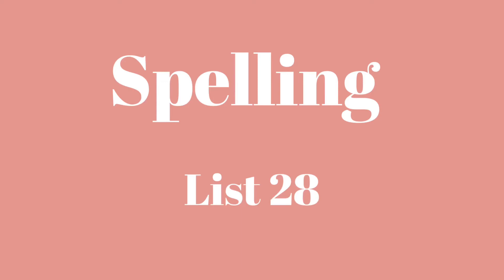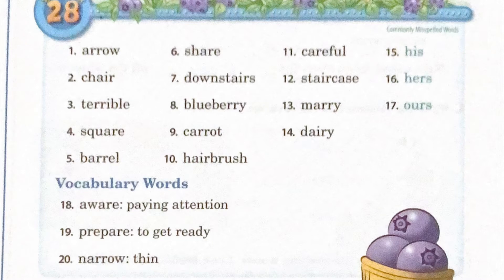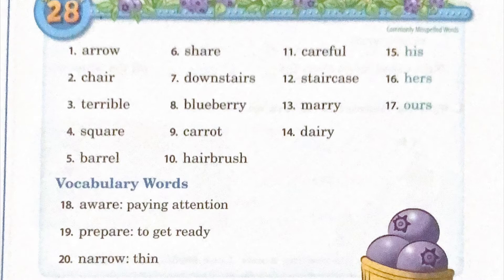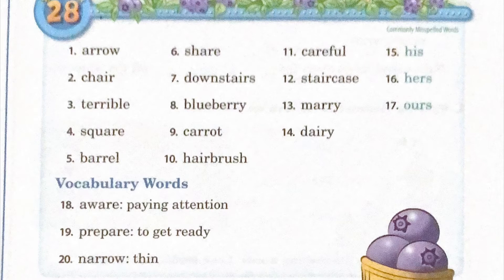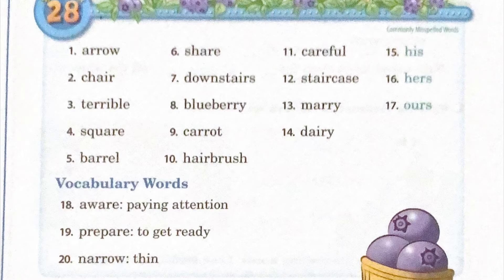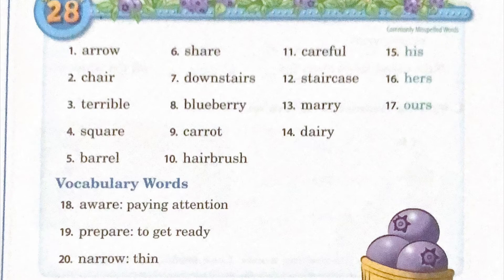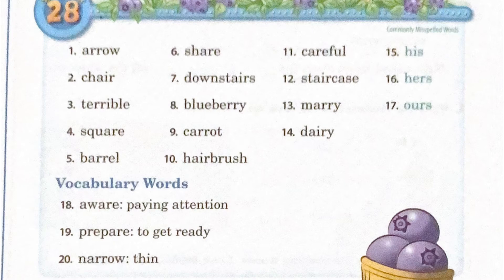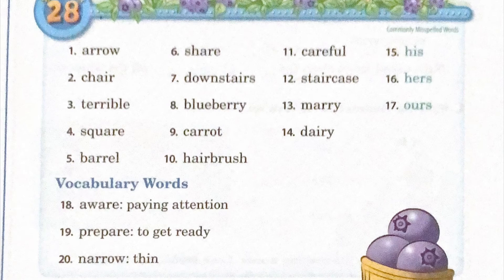Spelling List 28